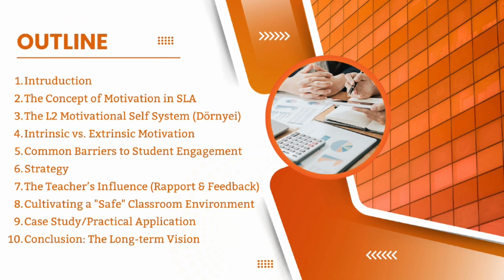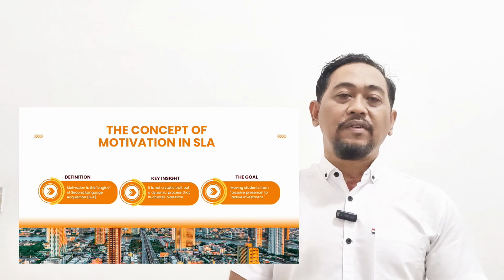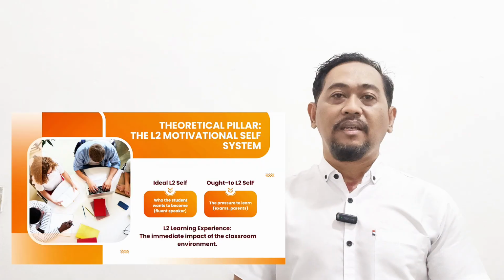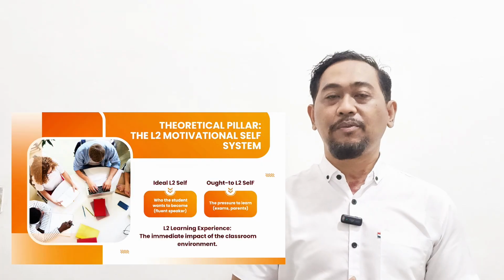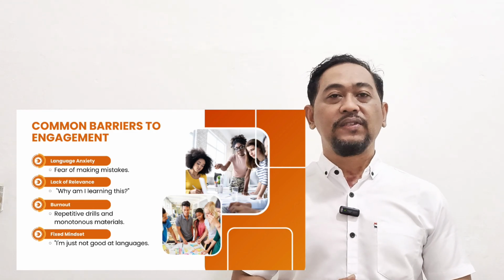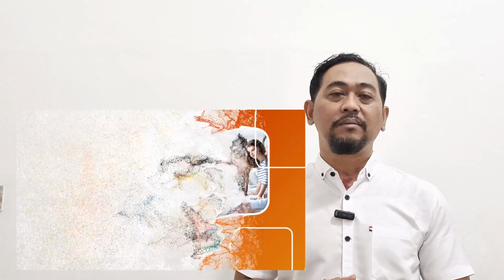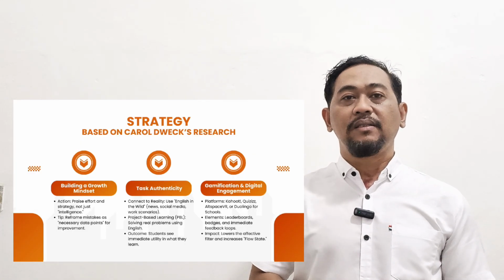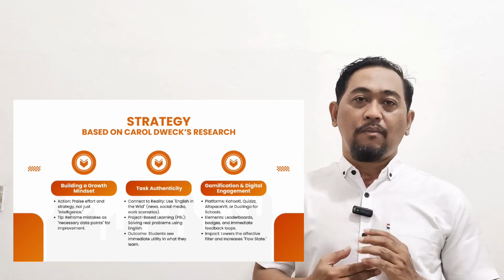MOTIVATING EFL LEARNERS: Strategies to Keep Students Engaged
Assalamualaikum wr.wb…
"Good morning, everyone. The honorable Prof. Dr. Mashadi Said, M.Pd, and my dear colleagues of the Master of English Education program at Indraprasta PGRI University
My name is Raden Suhendro, and today, for my final examination, I will be presenting a topic that is fundamental to our success as educators: 'Motivating EFL Learners: Strategies to Keep Students Engaged.' With subtitle : PSYCHOLOGICAL INSIGHTS AND PEDAGOGICAL APPROACHES

OUTLINE
1.Intruduction
2.The Concept of Motivation in SLA
3.The L2 Motivational Self System (Dörnyei)
4.Intrinsic vs. Extrinsic Motivation
5.Common Barriers to Student Engagement
6.Strategy
7.The Teacher’s Influence (Rapport & Feedback)
8.Cultivating a "Safe" Classroom Environment
9.Case Study/Practical Application
10.Conclusion: The Long-term Vision

Thank you very much for your attention. "Once again, thank you to Prof. Dr. Mashadi Said, M.Pd for the guidance throughout this semester. I hope this presentation meets the academic requirements for this course. Good luck to all my fellow students. Stay motivated, and stay healthy.

Wassalamu’alaikum Warahmatullahi Wabarakatuh /have a Good day."